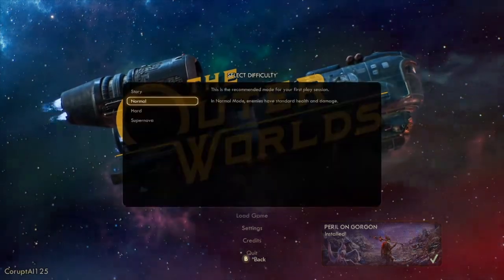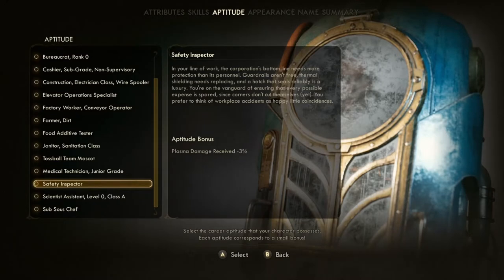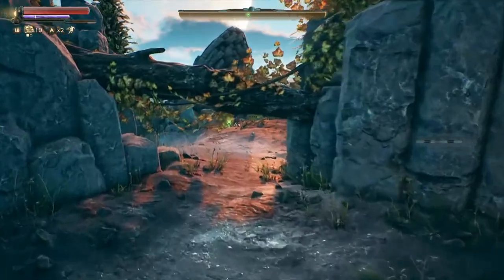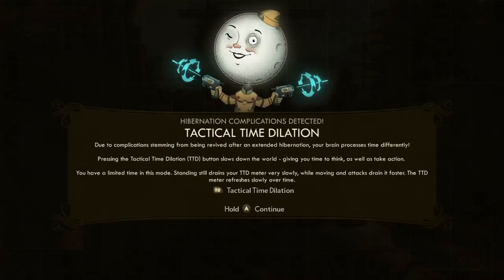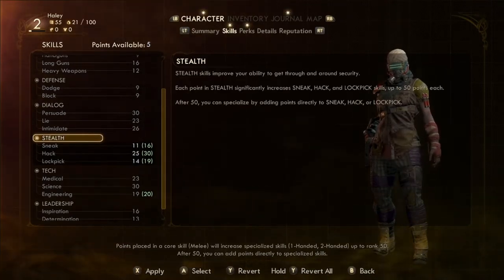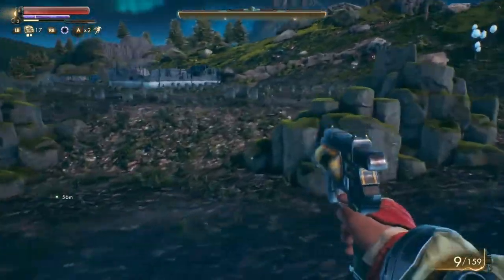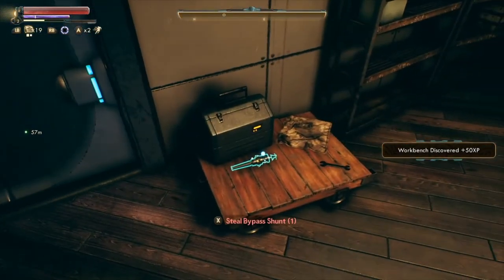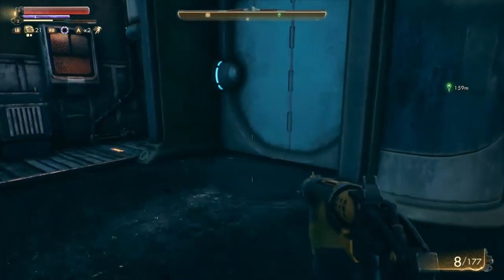The Outer Worlds - The "Sorta" Comprehensive Run - Elevator Operations Specialist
It's time to start a new Comprehensive Run...sorta. The choices you have to make in this game mean a single run can never truly capture it all, but we're certainly going to try.